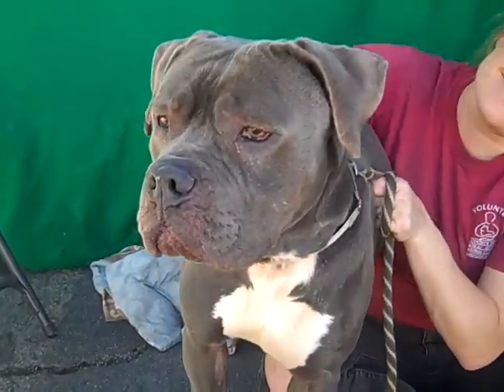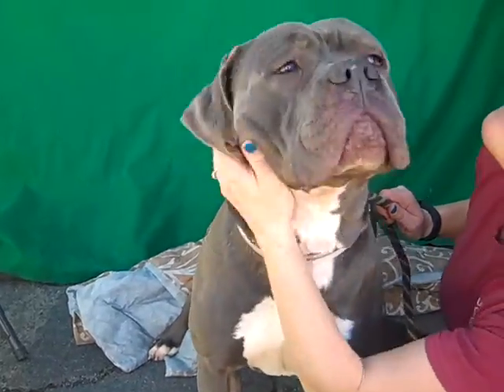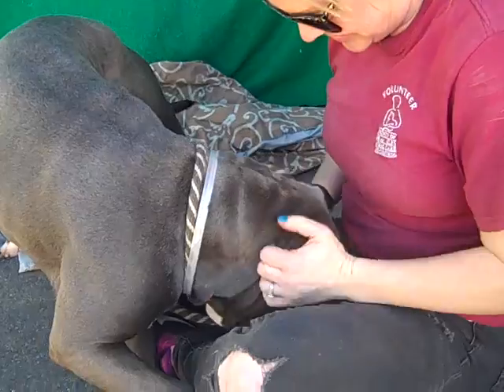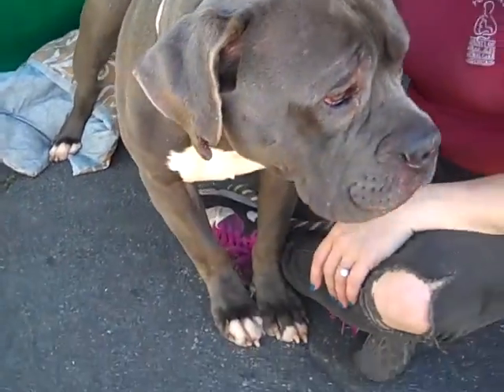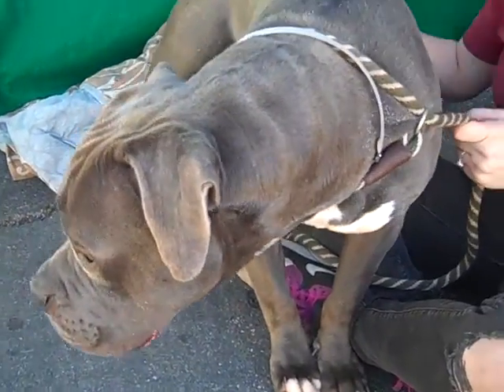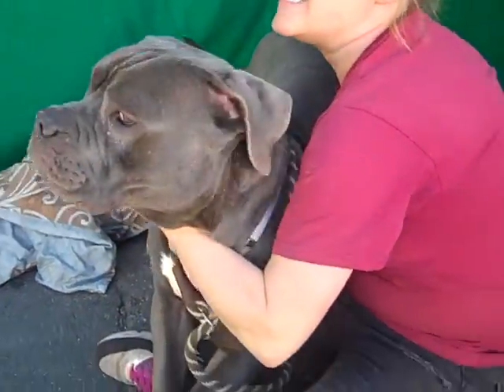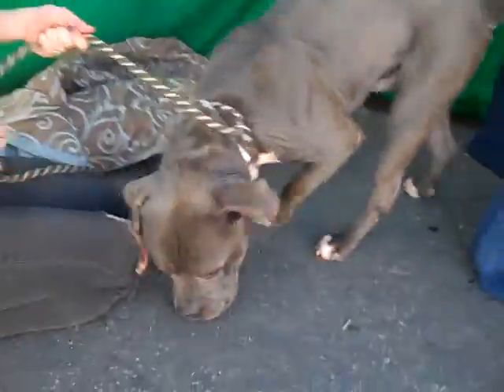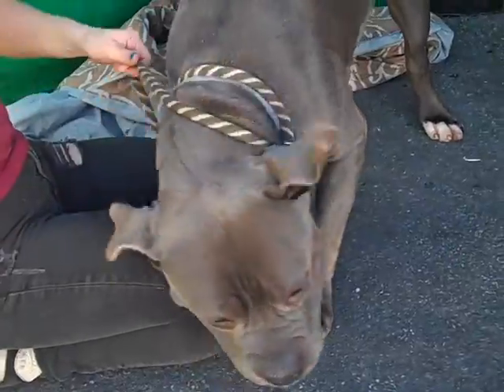A5020600 Ike | Mastiff/PitBull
A5020600 Ike is a spectacular 18-month-old gray-with-white male Pit Bull and Mastiff mix whose owner left him at the Baldwin Park Animal Care Center on December 20th because the family had a baby and no longer wanted to care for Ike. Weighing 75 lbs, Ike is the mayor of the shelter: he greets everyone with a big smile and a wagging tail. He gets along fantastically with other dogs of all sizes, and we expect he would be an excellent addition to a multi-dog home. He knows how to walk on leash, but since he can pull when excited, we recommend that his adopter polish up his skills. Ike loves having his ears rubbed -- he just melts into you. Ike will be a fun and rewarding best friend to an active person or family.